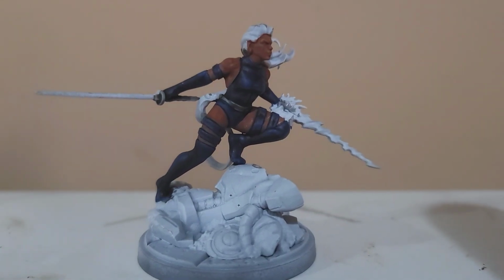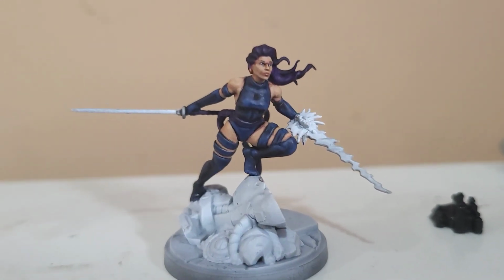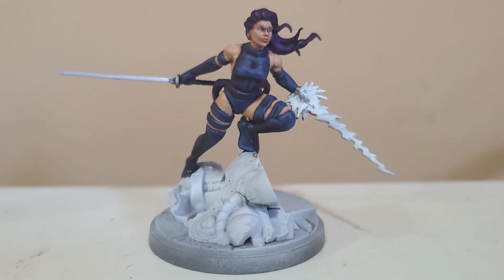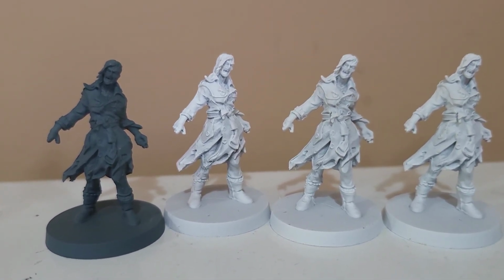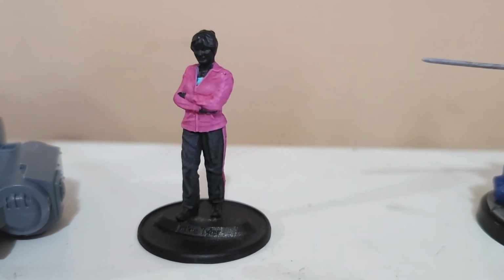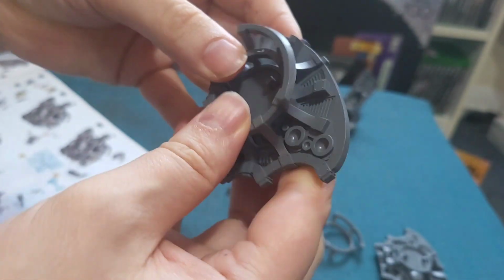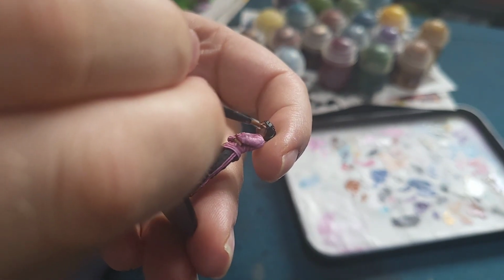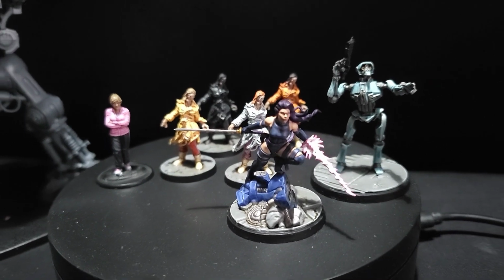Hobby Streak Days 1769-1775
This week sees psylocke and the battle droid commander got completed along with Jackie Tyler from doctor who and more zombies. I also started the last commission an imperial Knight